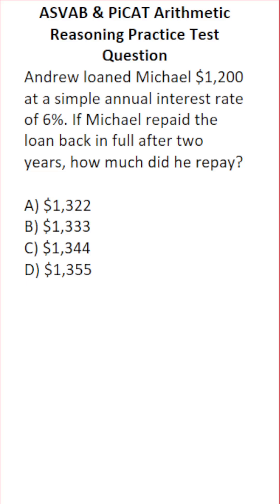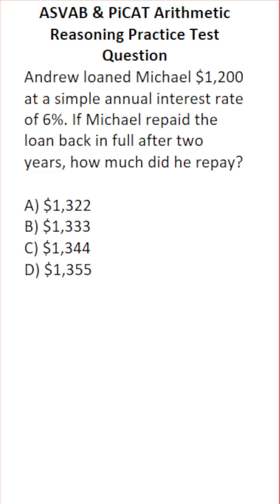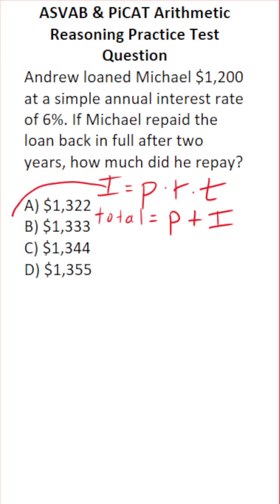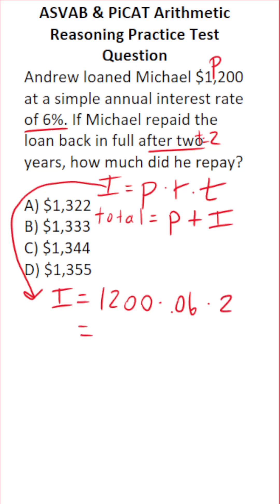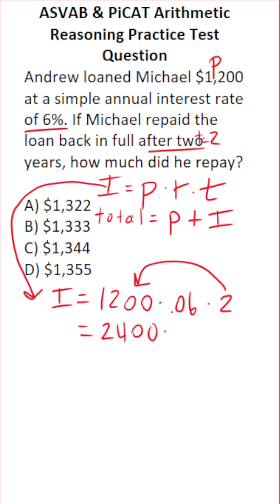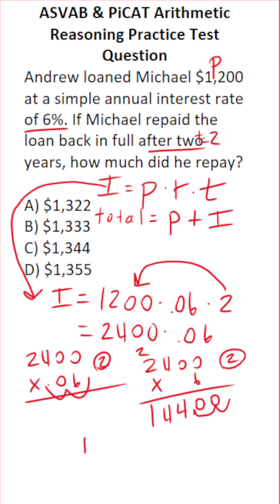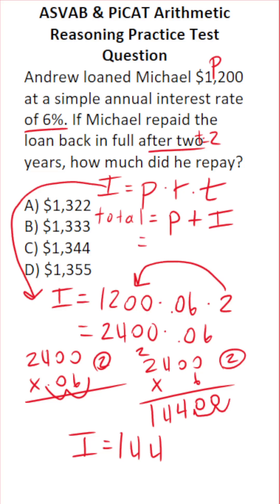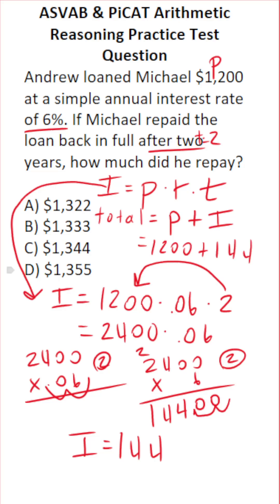ASVAB/PiCAT Arithmetic Reasoning Practice Test Question: Simple Interest (I = prt)